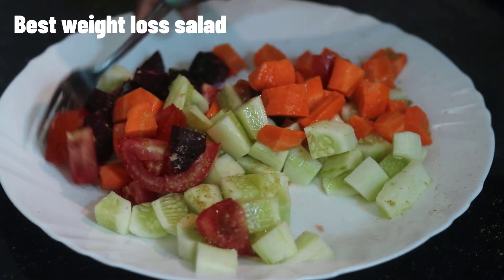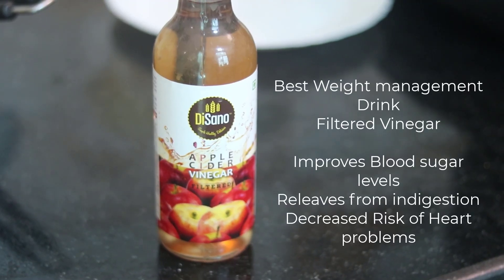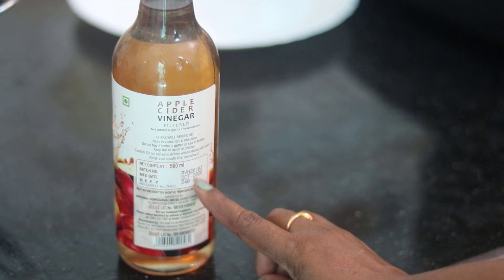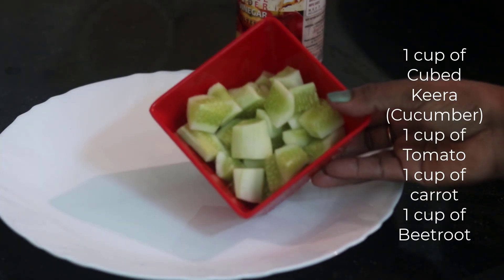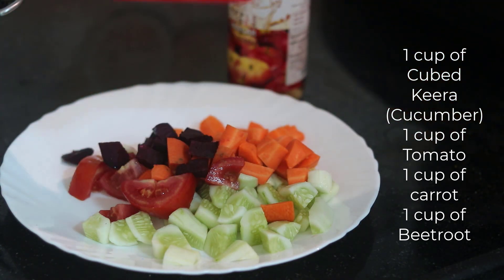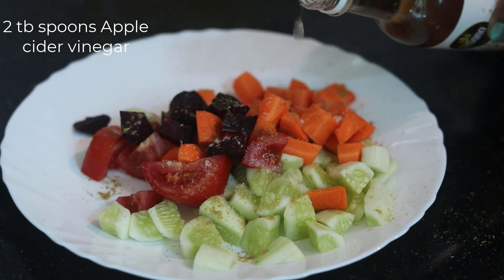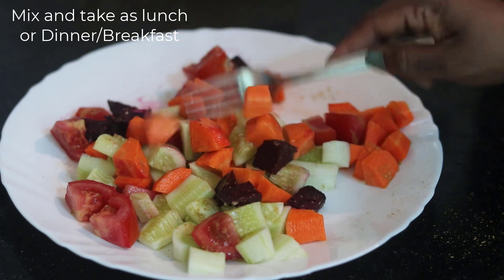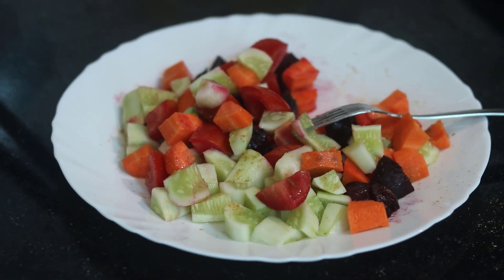Best weight-loss salad లంచ్ డిన్నర్ బదులు ఈ సలాడ్ తింటే ఈజీగా బరువుతగ్గుతారు100%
Disano Ext ra Virgin Olive Oil
Disano Ext ra virgin Olive Oil - 5 lt r Tin

Disano Olive Ext ra Light- 1 Ltr
Disano Olive Ext ra Light - 5 Ltr Pet
Disano Extra light olive oil, 2 litre

Disano Apple Cider Vinegar Filtered 500 ml

Disano Peanut butter creamy , 350 gms
Disano Peanut butter creamy , 1 kg
Disano Peanut butter creamy , 1 kg-Unsweetened
Disano Peanut butter crunchy , 1kg
Disano Peanut butter crunchy , 1kg-Unsweetened

DISANO Oats, High in Protein & Fibre , 1Kg

Disano Cold press virgin coconut oil , 1 litre
Disano Cold press virgin coconut oil , 250 ml
Disano Cold press virgin coconut oil , 500 ml
DiSano Cold PressVirgin Coconut Oil, Wide mouth Jar, 500mhl ttps://amzn.to/2TCamLV
DiSano Cold PressVirgin Coconut Oil, GLASS, 500ml

Agaro Multi Use 9x1 set for Knife -SS
Agaro 6x1 set for Knife and Scissor -SS

 Agaro 3 Set Kitchen Knife- 2.3/2.0/2.0 mm-SS

Agaro 3 Set Multifunction SSKnife -1.8/1.2/1.2 mm

Agaro 7" SSSantoku Knife -2.2 mm

AGAROElegent Sandwich Maker 1500W

AGAROMarvel Oven Toaster 25L

AGAROMarvel Personal Blender 1000W

AGARONinja Pro Mini Hand Chopper 650ML

AGAROSupreme Pro Rice Cooker 1L

AGAROMarvel Hand Blender & Chopper 800W

AGAROPremium Grand 40-Litre Oven Toaster Grill